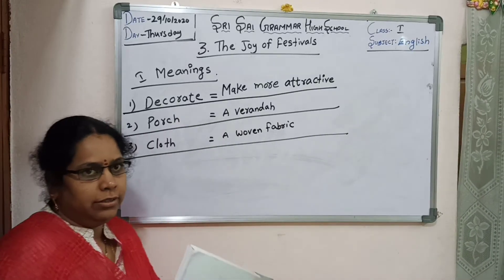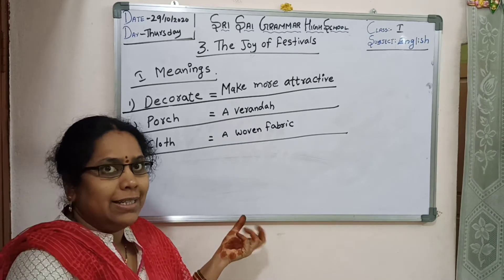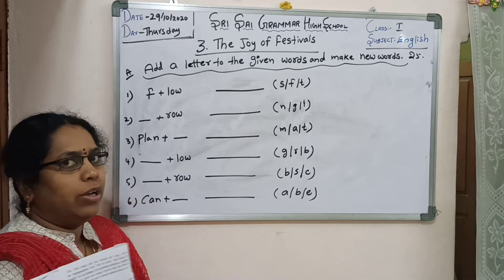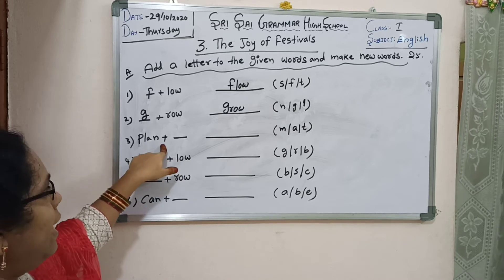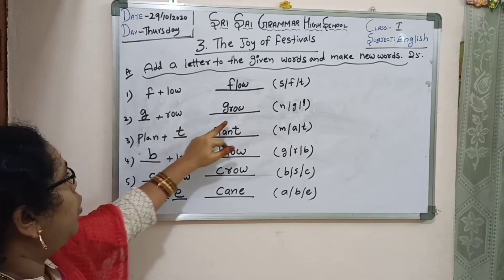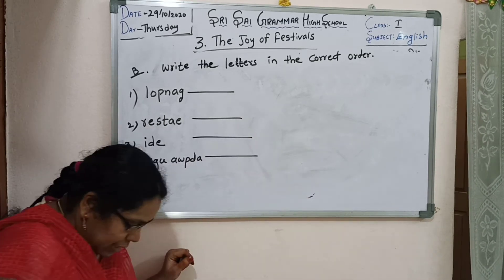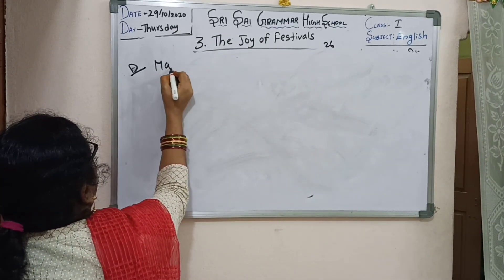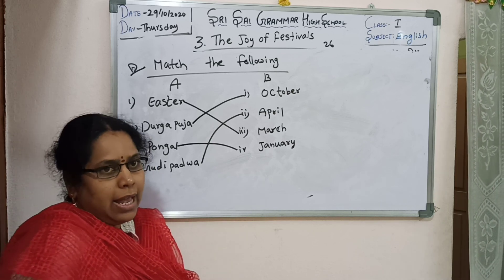1st class English